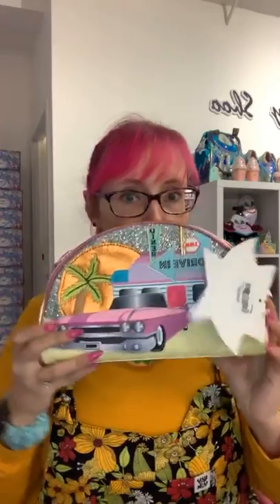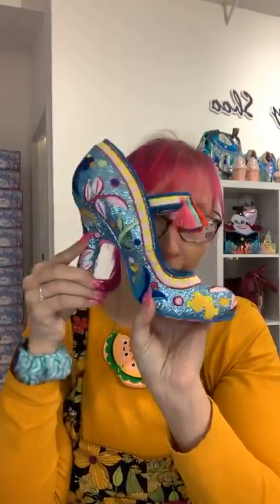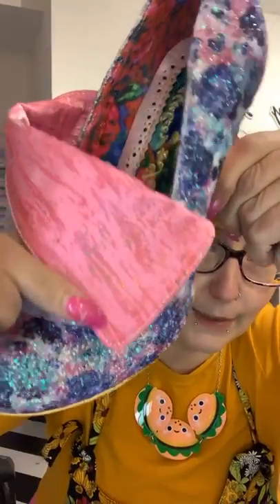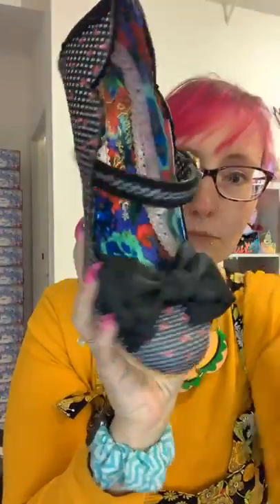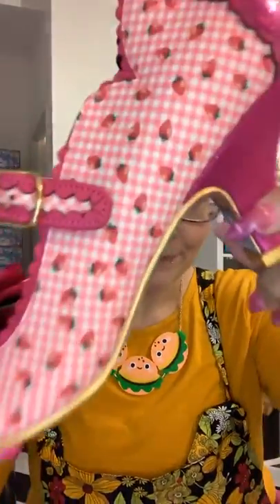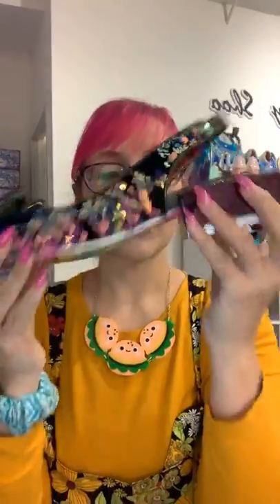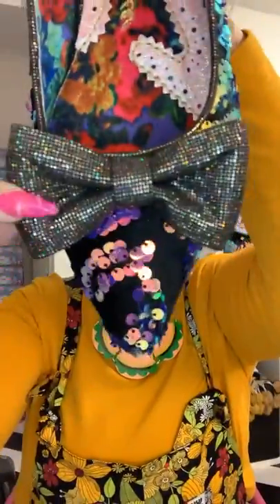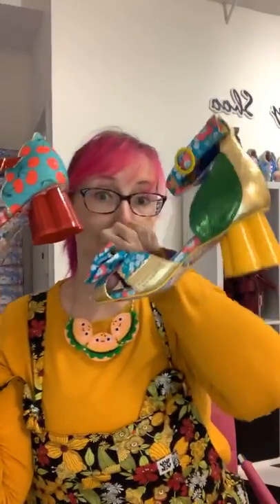Irregular Choice Spring Summer Shoe Haul and Review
Latest Irregular Choice spring summer 2020 drop